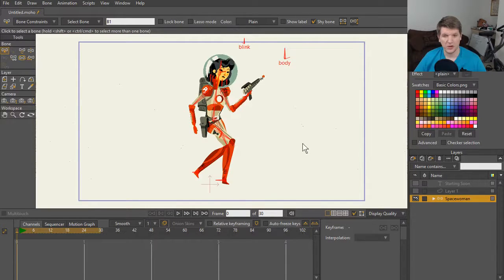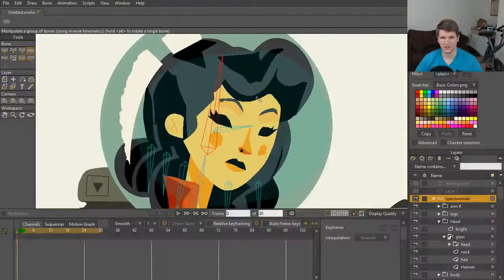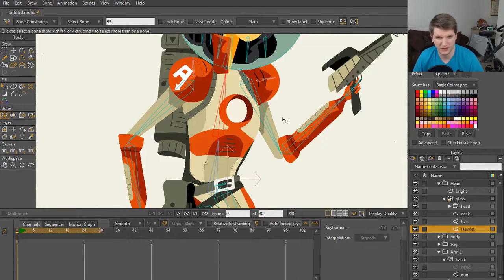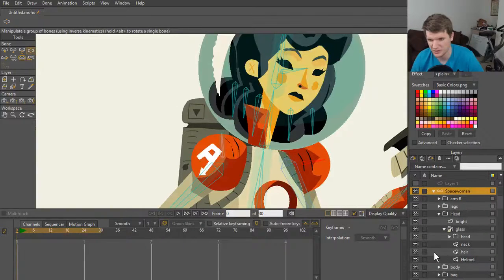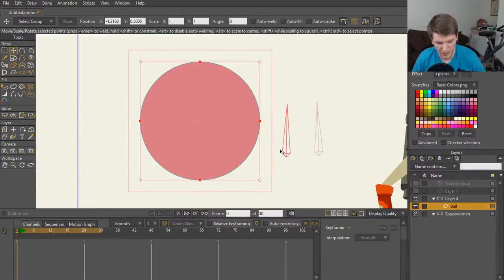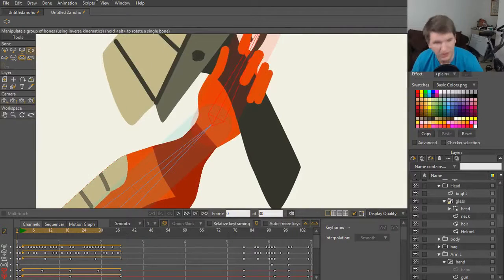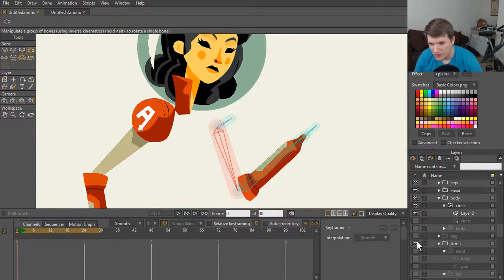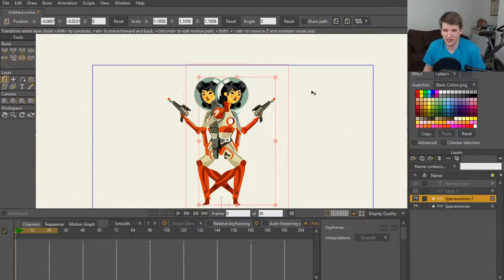STREAM | Dissecting Anime Studio Rigs - Space Woman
Dissecting Rigs and seeing how they work!

watchmework.com is the place to be!